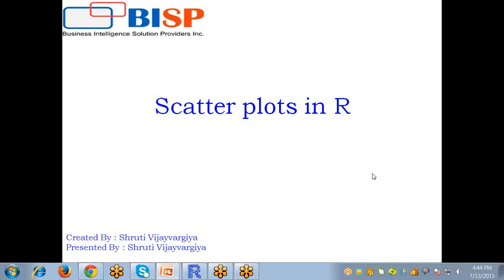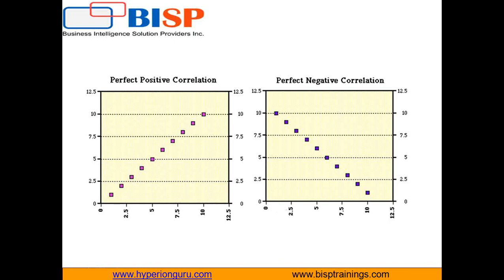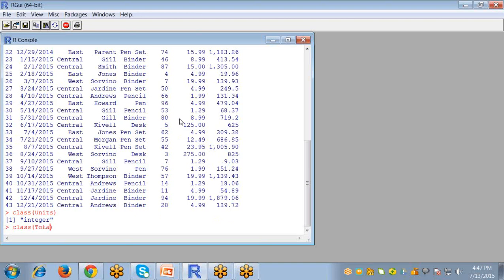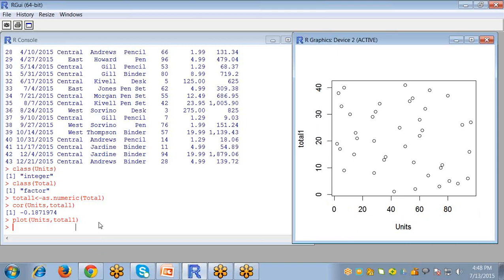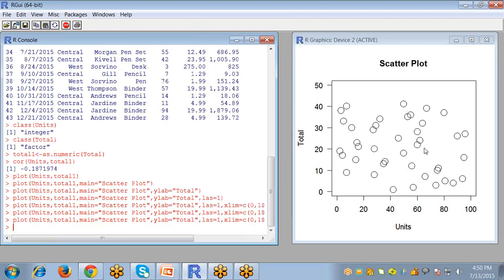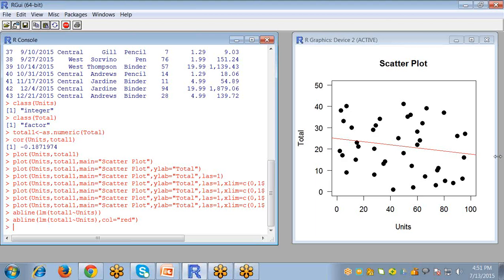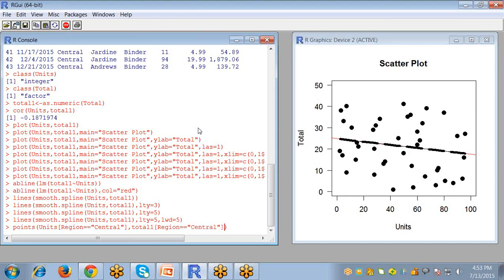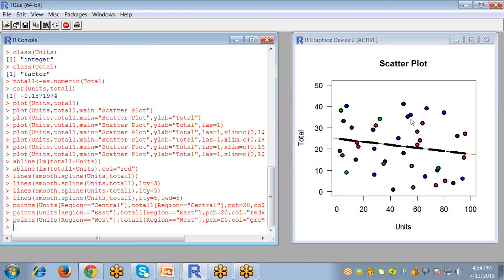R Programming ScatterPlots Chart